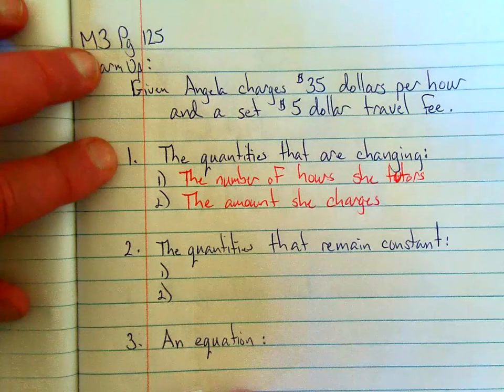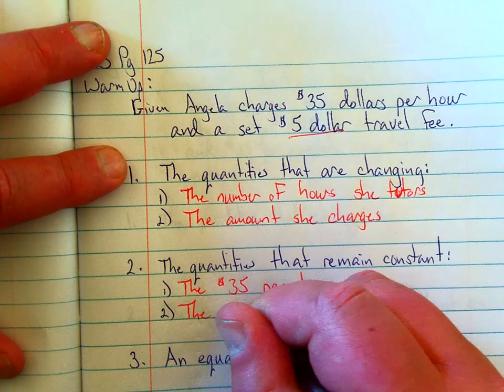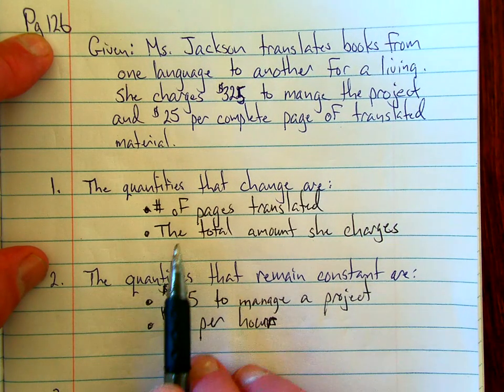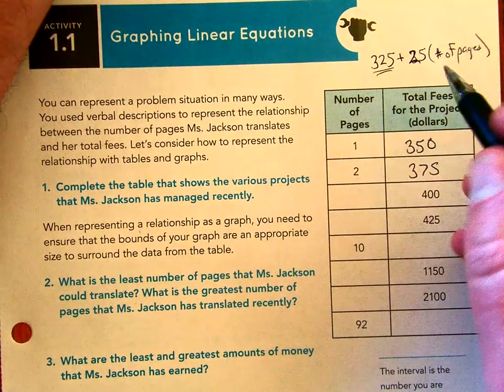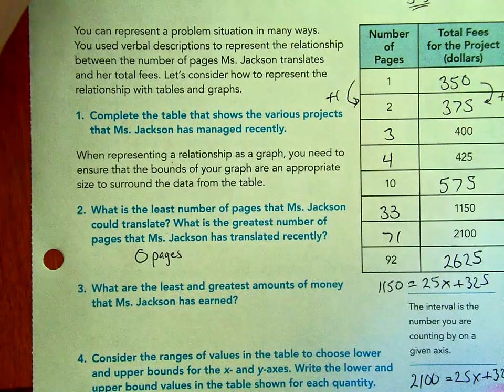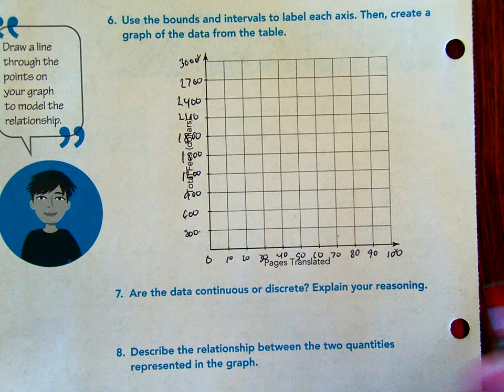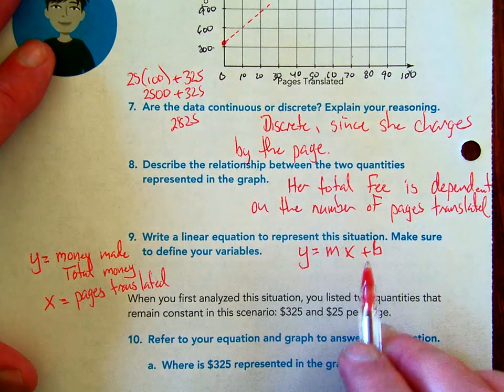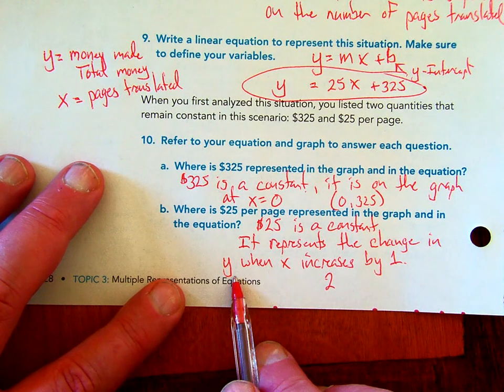M3 Pgs 125 129 Intro